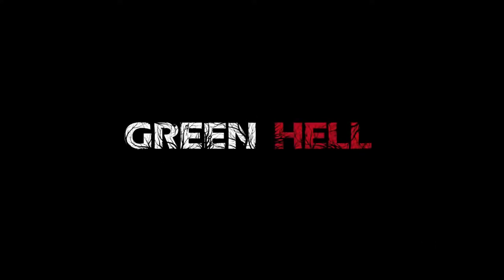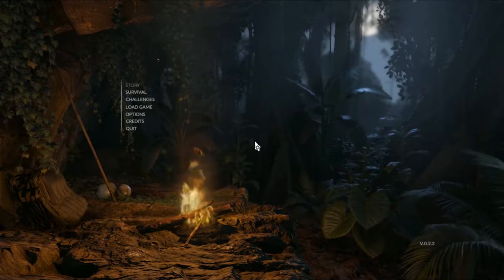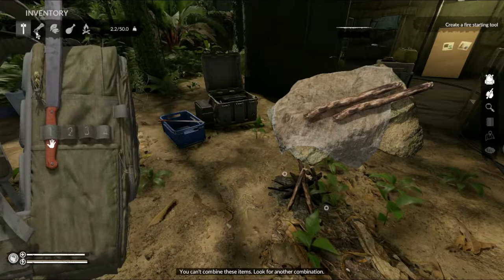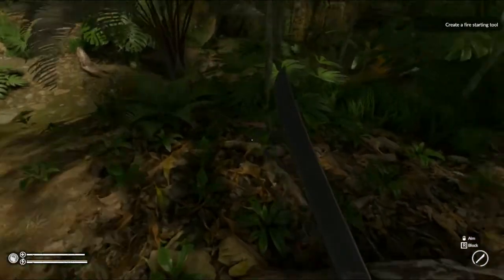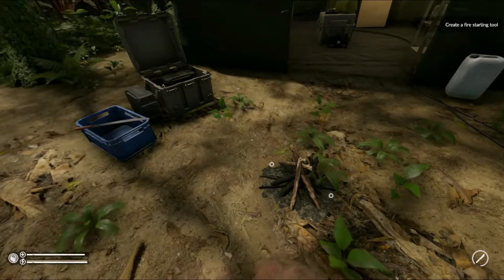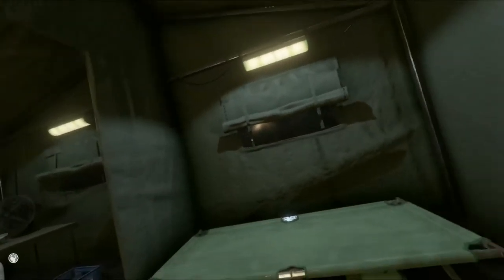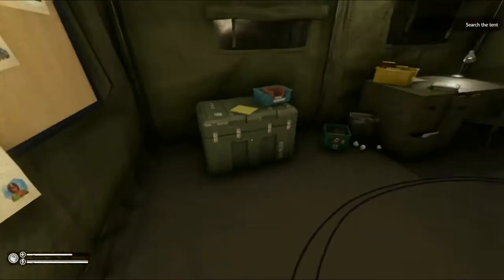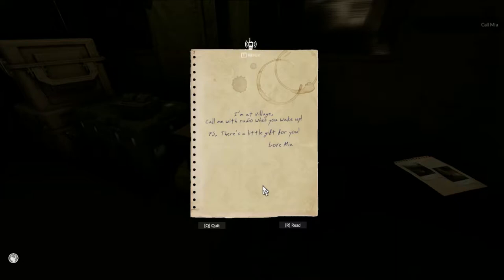Green Hell *Again* - Ann's Tiny Life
Good game, quirky on Linux. I keep trying. Sounds a lil better, but not quite in the pocket yet.